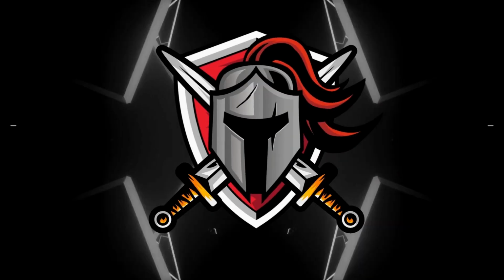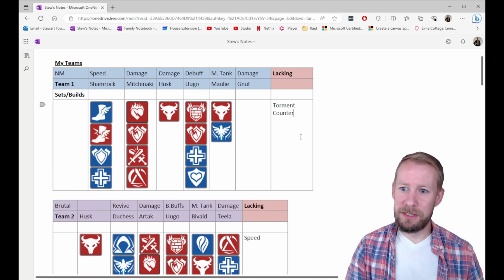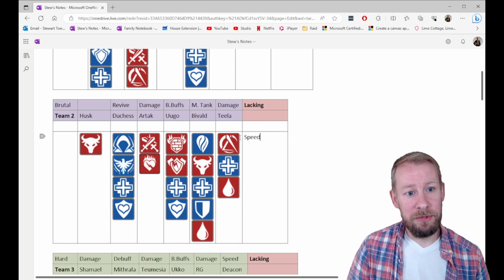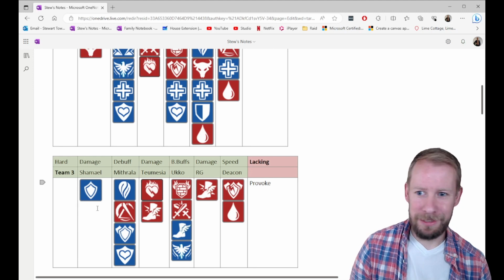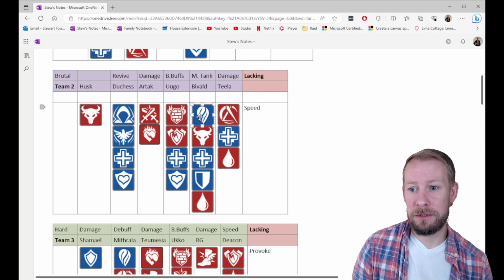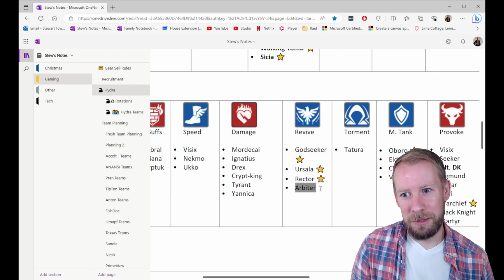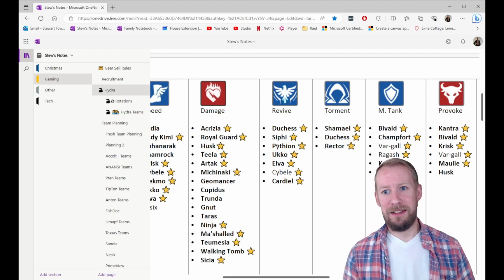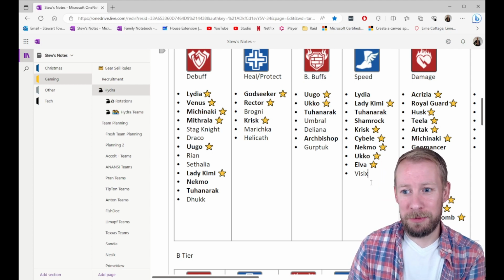Hydra Team Building - planning your hydra teams based on your roster | Raid: Shadow Legends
Planning the champs to cover the roles, buffs and debuffs you need for a successful Hydra run. How to find your best champs and make a team (or teams) with your roster.